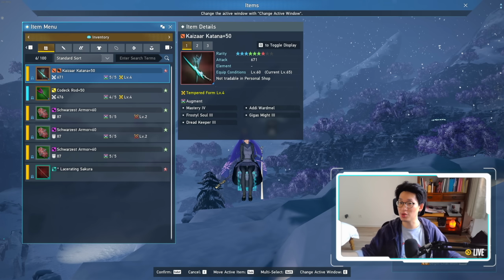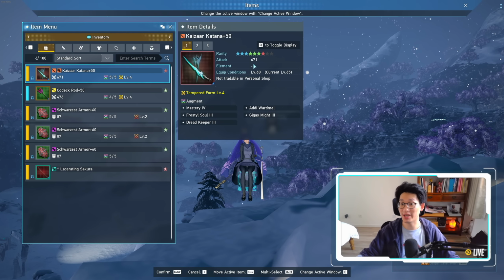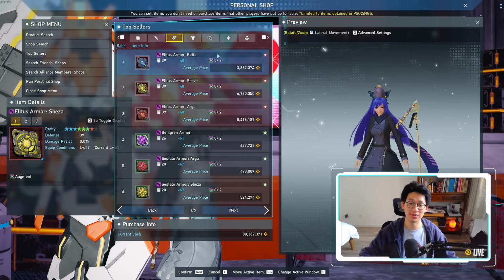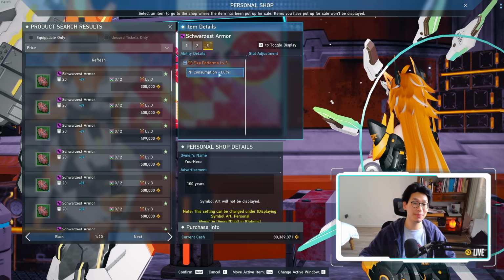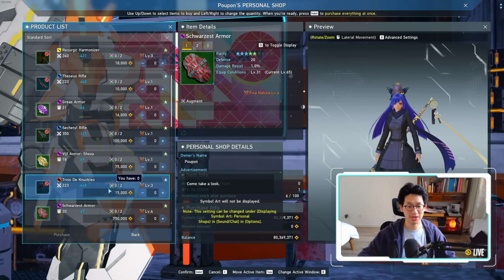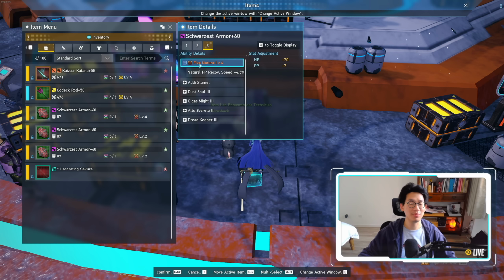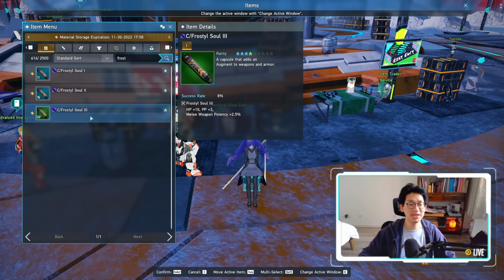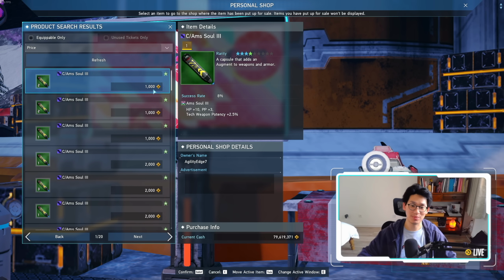[PSO2:NGS] Upgrading on a Budget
0:00 Introduction
0:32 Weapons
3:09 Armors
4:00 Fixa's
6:18 Fixa Transfer Show Case
8:05 Augments
10:55 TLDW
12:25 Conclusion